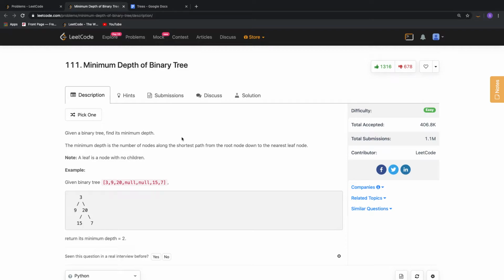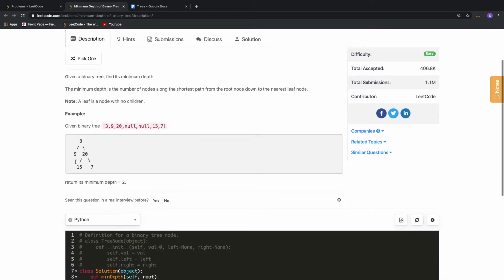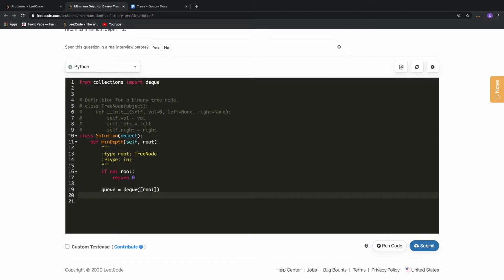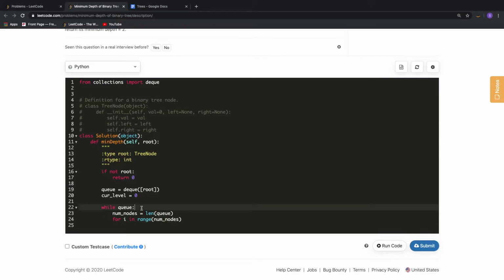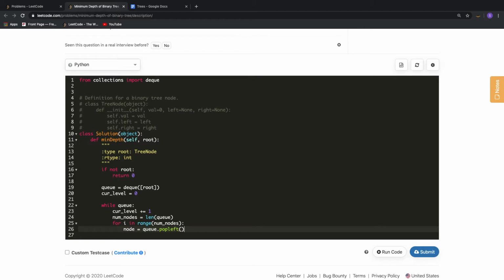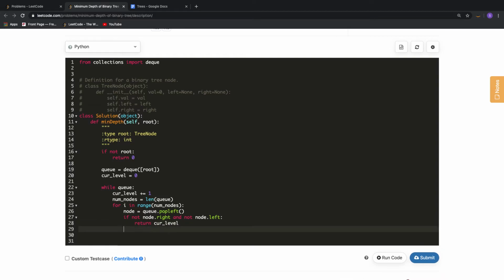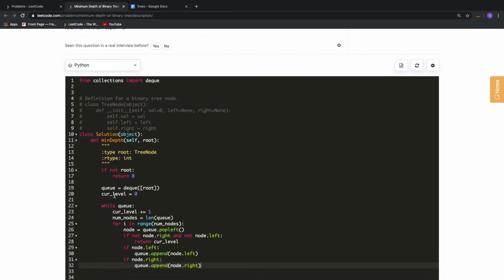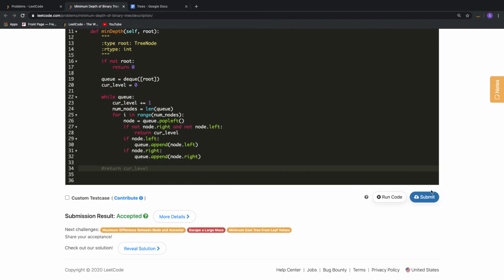Leetcode 111 Minimum Depth of Binary Tree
Leetcode 111 Minimum Depth of Binary Tree question in Python